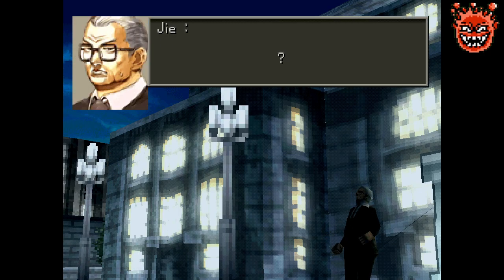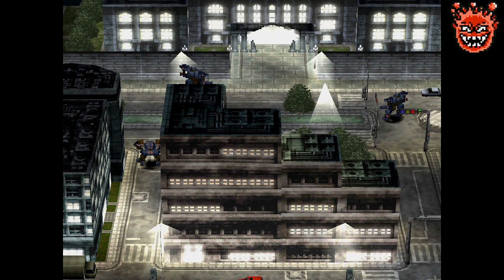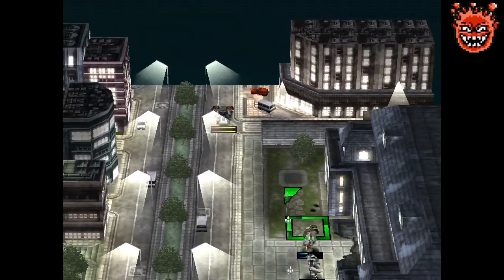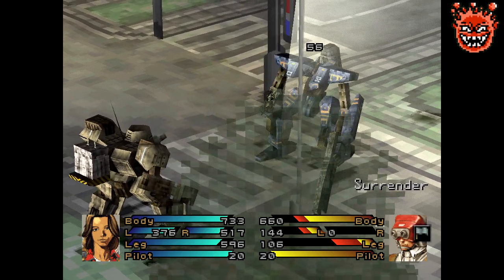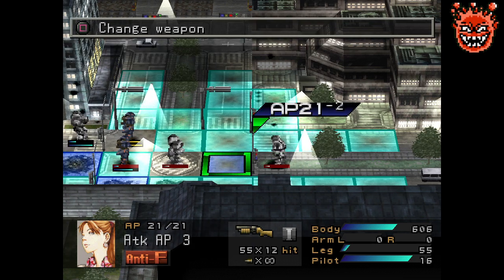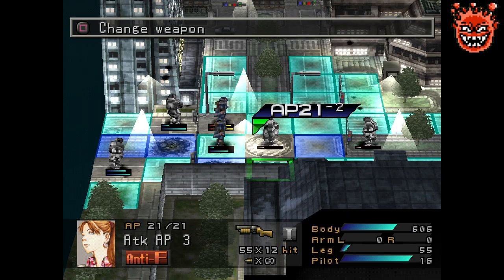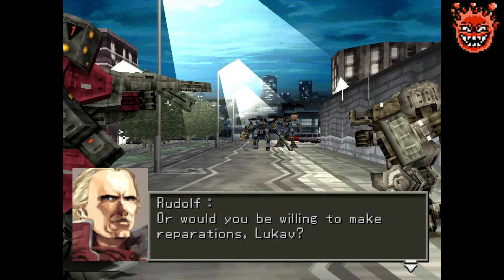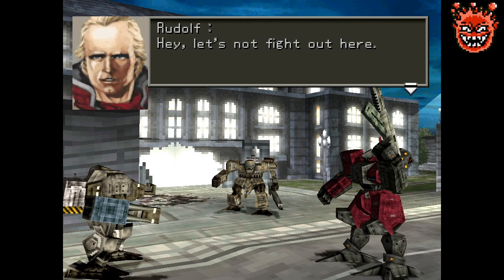Front Mission 3 RELOAD: Alisa's Story #36 Ravnui Embassy Imaginary Numbers Ambush | Hard Mode mod